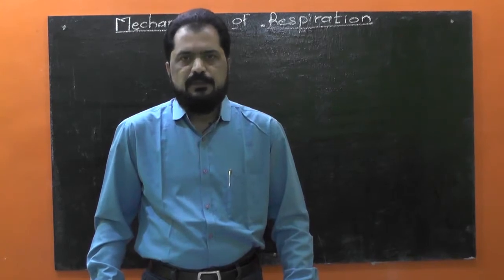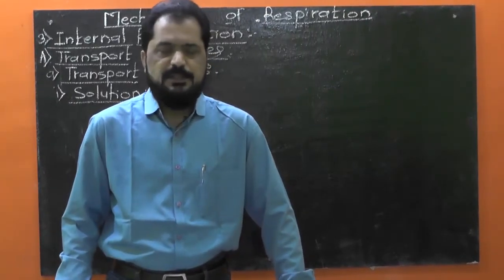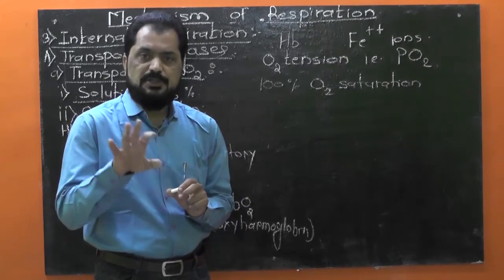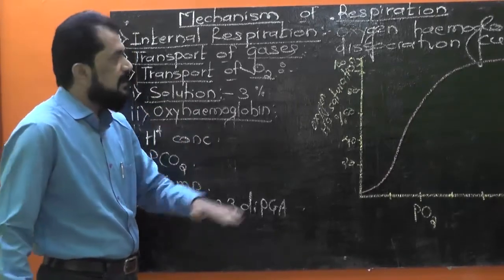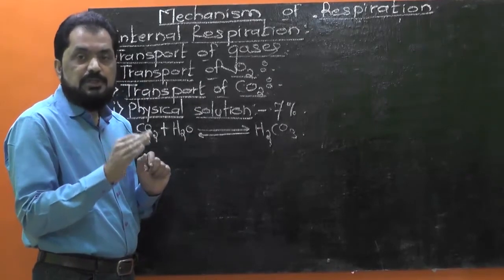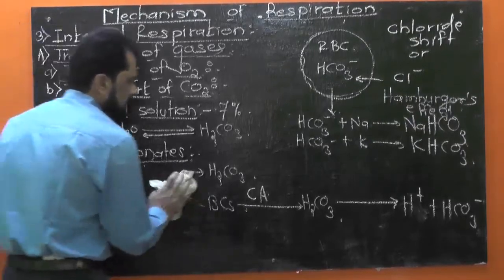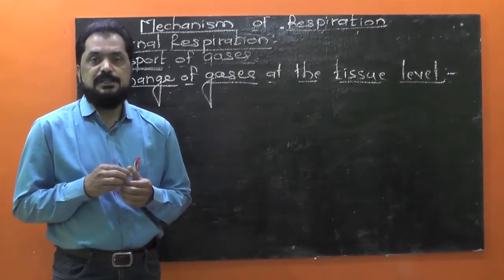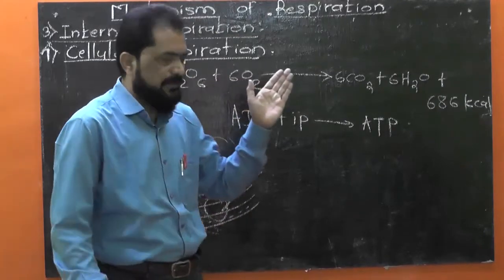INTERNAL RESPIRATION | TRANSPORT OF GASES | exchange of gases at tissue level | 12 Science Biology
Chapter:- 8
Lecture :-4
INTERNAL RESPIRATION
It involves-
1) Transport of gases.
2) exchange of gases at tissue level.

1) TRANSPORT OF GASES-
A)TRANAPORT OF OXYGEN- It is carried out by blood in two forms such as-
Solution and oxyhaemoglobin.

 i) Solution-About 3% of oxygen is transported as its solution in the plasma.
ii) Oxyhaemoglobin- About 97% of oxygen is transported in the form of oxyhaemoglobin.

The relationship between the percentage saturation of haemoglobin in the blood and the oxygen tension depicts the oxygen dissociation curve of haemoglobin.

BOHR'S EFFECT-
Carbon dioxide reacts with water to form carbonic acid, that lower the pH in active tissue and induces oxyhaemoglobin to give up more of its oxygen this phenomenon is called Bohr effect.

HALDANE EFFECT- The binding of oxygen with the haemoglobin tends to displace carbon dioxide from blood.

B) TRANSPORT OF CARBON DIOXIDE-
CO2 is carried by blood in three forms as-
 Solution, Bicarbonate ions, Carbaminohemoglobin.
i) Physical solution- A very small amount of Co2 that is only 7% of Co2 dissolves in plasma and transported as carbonic acid.
ii) Bicarbonate ions -About 70% of Co2 released by tissue cells, diffuses into the plasma and then into the RBC.In the RBC CO2 combines with water to form carbonic acid. Carbonic acid being unstable immediately dissociates into bicarbonate and hydrogen ions in presence of enzyme carbonic anhydrase.
iii) Carbaminohemoglobin-About 23% of Co2 entering the RBC loosely combines with amino group of haemoglobin and form carbaminohemoglobin.

2) EXCHANGE OF GASES AT TISSUE LEVEL-
It involves the exchange of gases between the blood and tissue cells via interstitial fluid due to the difference in the partial pressure of Oxygen and Carbon dioxide between blood and interstitial fluid.

CELLULAR RESPIRATION
It involves the stepwise or orderly breaking down of glucose to release the energy which is temporarily stored in the form of ATP.